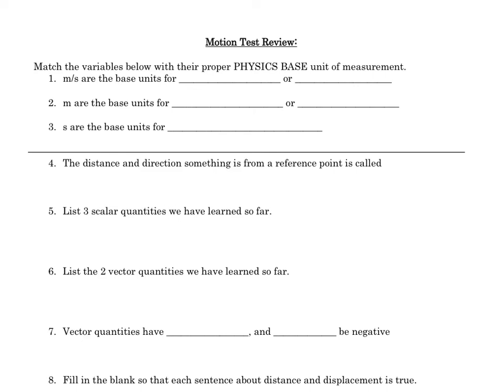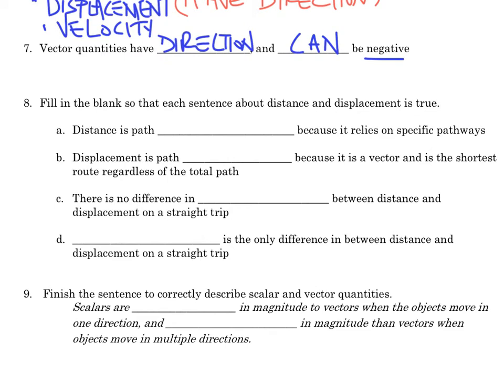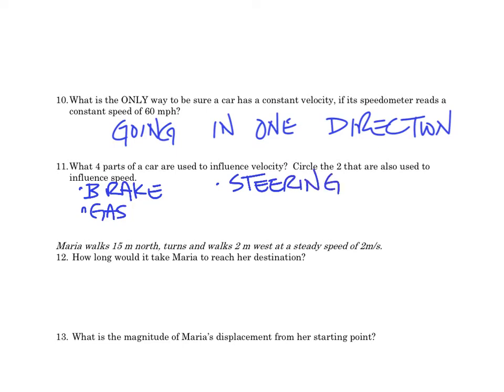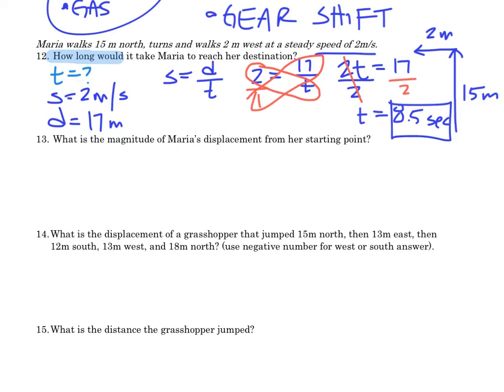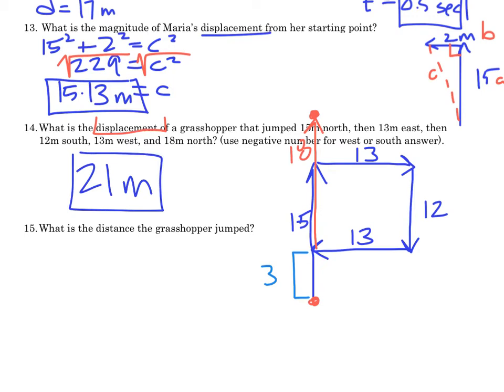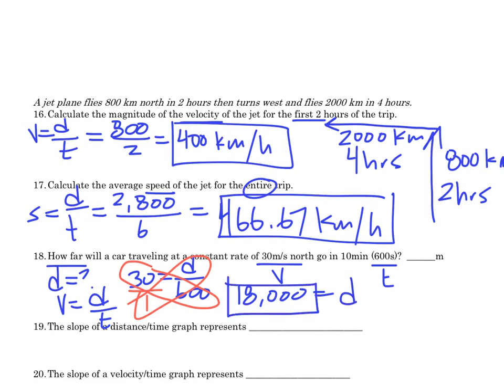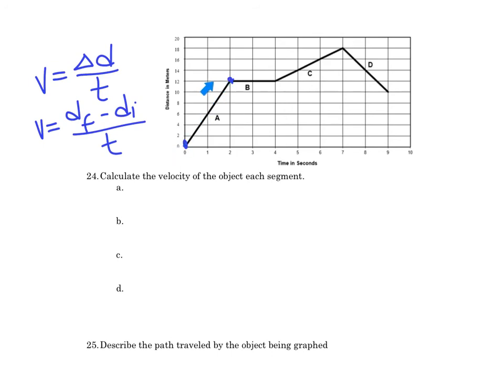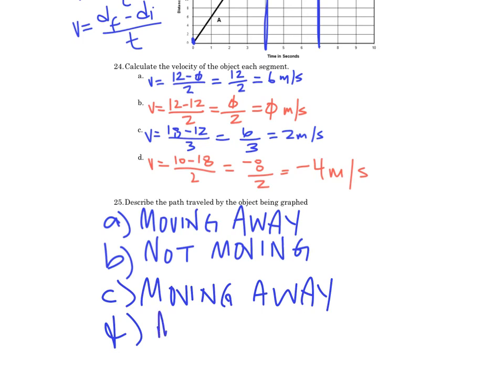TEST REVIEW-1D Motion